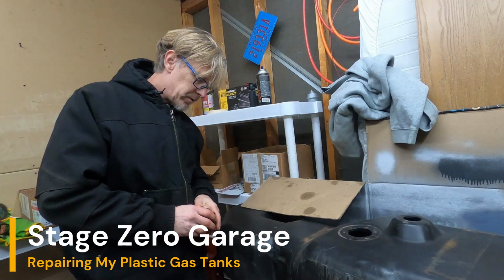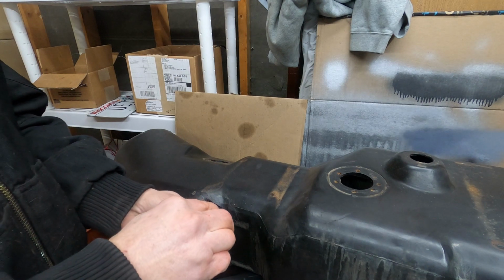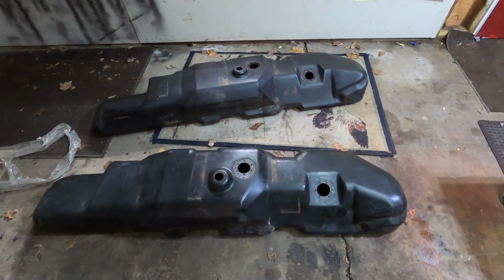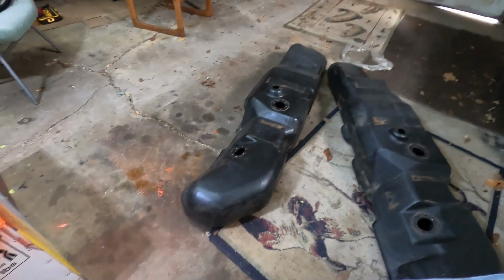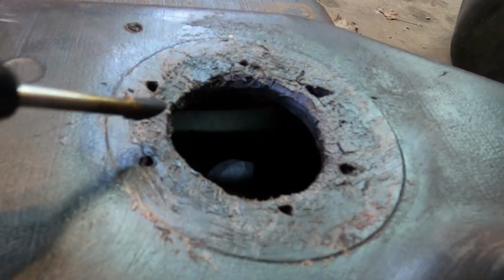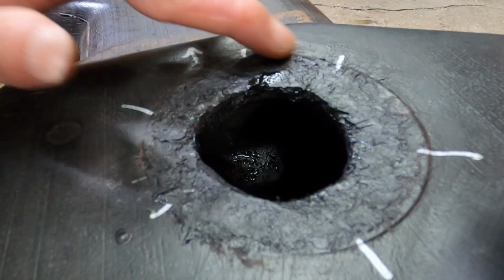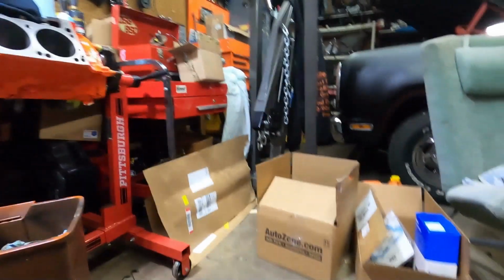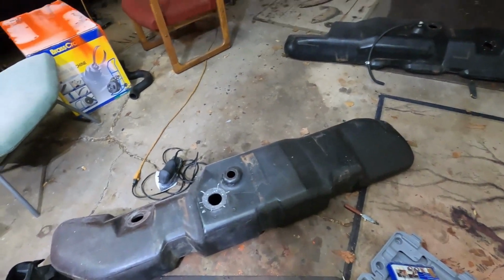Using a plastic welder to repair the polypropylene gas tanks from my 1979 Dodge D150 stepsides.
Both of my 1979 Dodge D150 stepside pickups have gas tanks that needed repair.  I give it the ole' college try with Logan's plastic welder.  Polypropylene can only be repaired with polypropylene, any other medium will fail over time and start to leak.

00:00 Hello
00:28 Fixing An Existing Repair
01:15 Cutting Out Old Repair
03:12 Patching It
08:57 Fixing The Other Tank
12:05 Prepping The Area
12:11 Adding Medium
18:17 Smoothing It Out
20:36 Doing a Second Pass
24:20 Smoothing It Out
28:13 Final Results
29:10 Recap